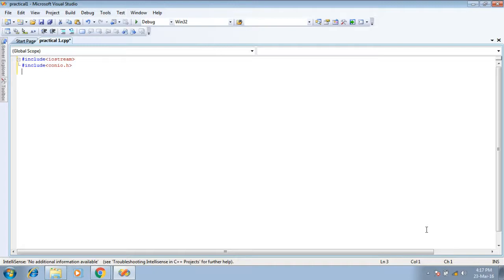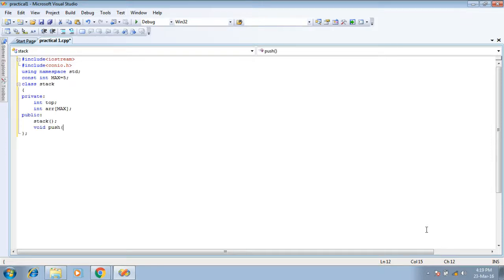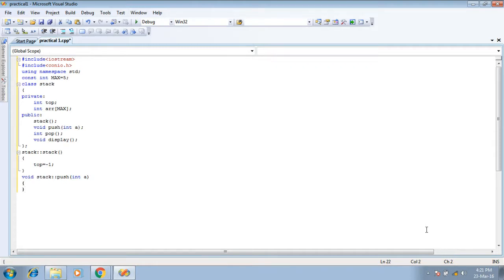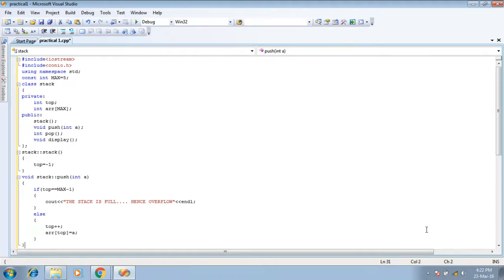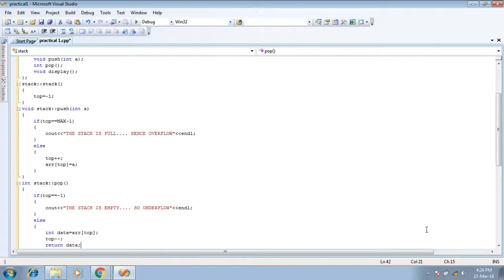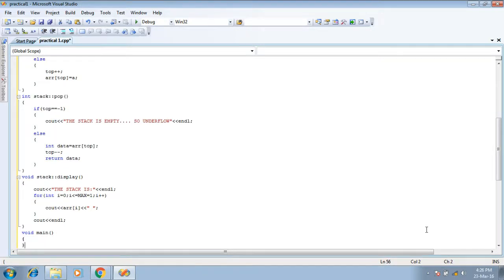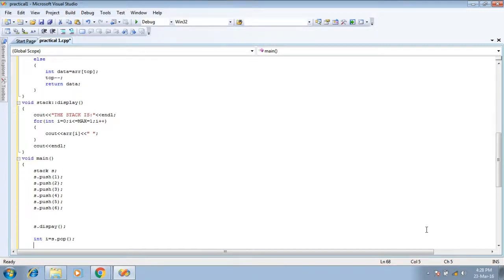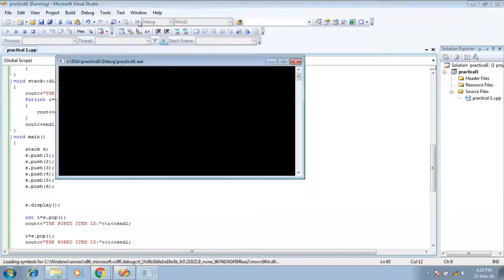Stack Data Structure tutorial in c++ for beginner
This video explains how to write a program on stack in C++ and the environment is visual studio.